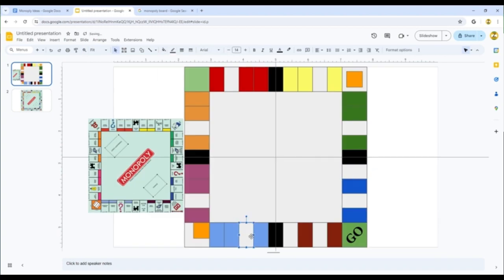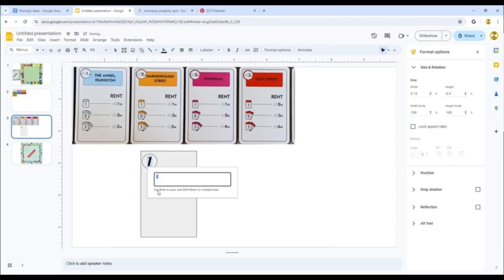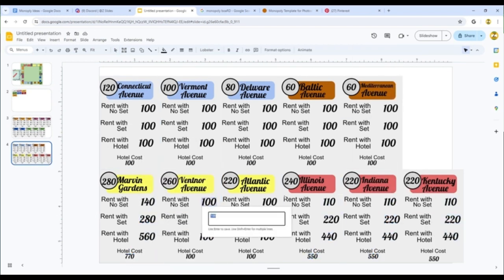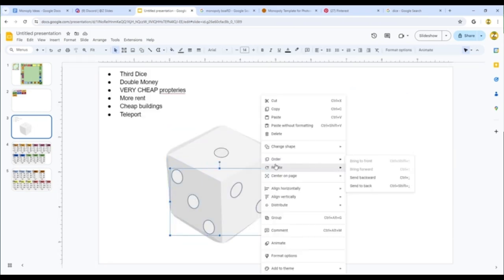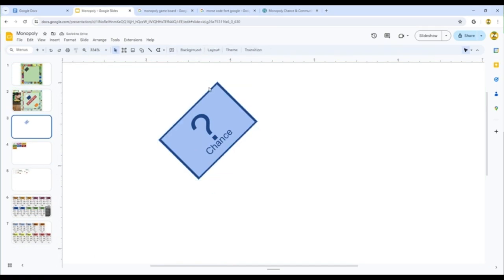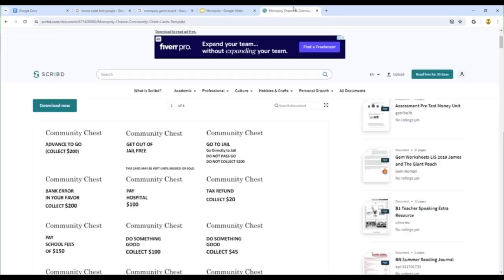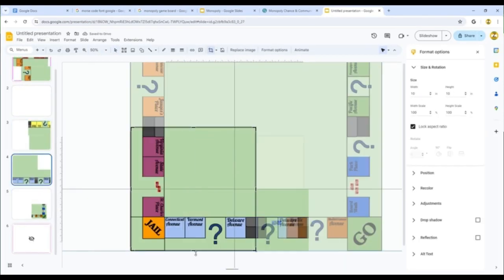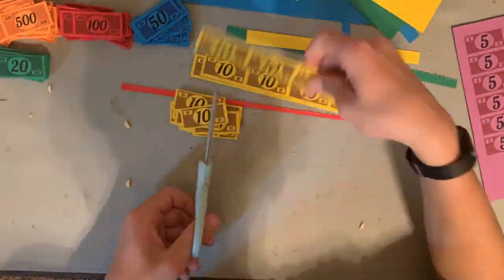Making a Monopoly Variation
In this video, I make a variation on the classic board game Monopoly.